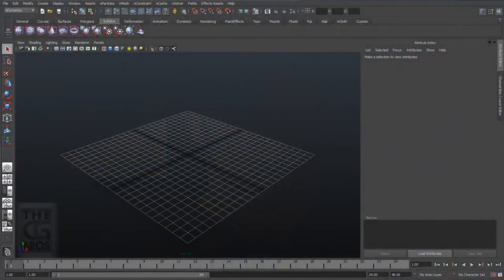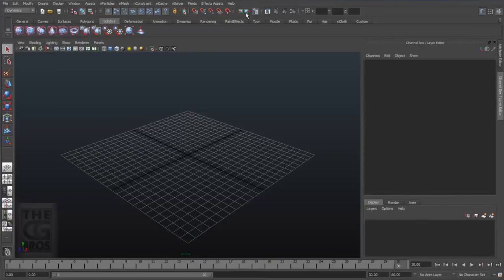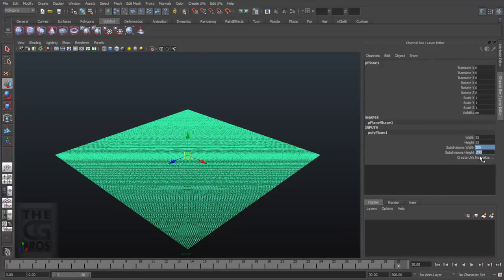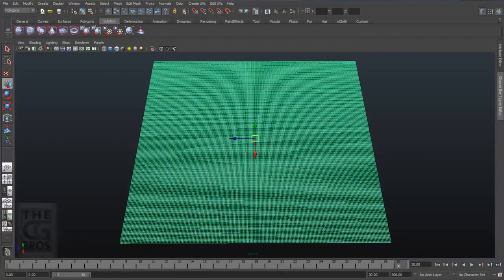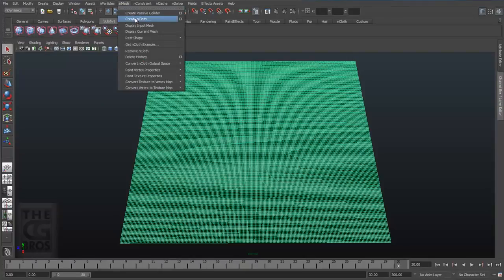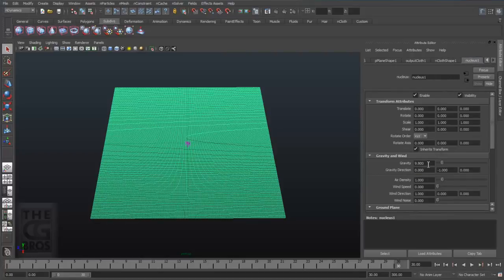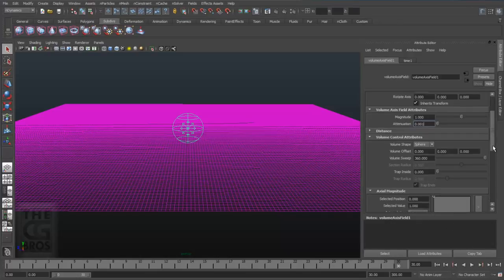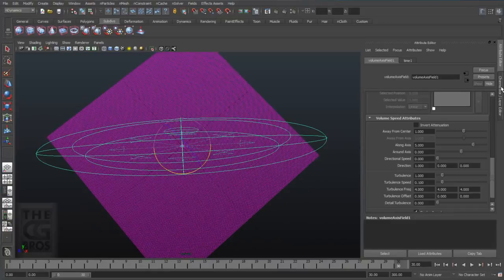الآثار المفيدة باستخدام مايا و نكلوث: الجزء 1 بواسطة ثيكبروس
في هذه الدورة، ونحن سوف تظهر لك كيفية إنشاء معقدة وباردة جدا محاكاة نكلوث ديناميكية باستخدام أي كائن متعدد الأضلاع. دعونا نمضي قدما والقفز الحق في.
في الآونة الأخيرة، طلب مني إنشاء آثار زوجين، واحدة من طبقة من الطلاء تقشير قبالة سطح السيارة كما يصرخ حول المسار، وآخر كان لخلق محيط من البلاط المتحركة.

عادة، أنا قد خلق هذا النوع من الآثار باستخدام الجسيمات مع الهندسة إنستانسد، مع بعض التعبيرات البسيطة السيطرة على التحولات والسلوكيات الأخرى.

أو بدلا من استخدام الجسيمات القياسية، وأنا قد تستخدم الجسيمات لأنها توفر مستوى أعلى بكثير من السيطرة بسبب وظائف إضافية مثل الالتصاق، ورفع ومجموعة من سمات مابابل، وفي حين أن الجسيمات يمكن أن تأخذ لي طريقا طويلا هناك، فهي في كثير من الأحيان تماما لا يمكن التنبؤ بها، ولن تعطيني نوع السلوك البدني الذي أردت.

وانا ذاهب الى ان تظهر لك بسيطة حتى الآن تقنية معروفة (ما لم تكن نموذجا)، أن إكمال كل منهم --- في الوقت المحدد، على الميزانية ... أوه نعم، وتبحث جيدة. وأنا أعلم أنك سوف تجد أيضا أنه من المفيد للقيام بكل أنواع الآثار المختلفة.

أولا، تأكد من أنك تعمل في سنتيمتر عن طريق ضرب زر تفضيلات الرسوم المتحركة وهبوطا إلى الإعدادات. يتيح أيضا تعيين نطاق الإطار إلى 300 لقطة.

عليك أن تبدأ من خلال إنشاء طائرة مضلع من خلال الخروج إلى القائمة المضلع، على خلق / مضلع / طائرة ... وتعيينها إلى 25 وحدة بنسبة 25 ونتيس. سنقوم أيضا بتقسيم الطائرة الفرعية بمقدار 200 في x و 200 في y. وهذا يعطينا طائرة مع 40،000 وجوه مربعة. وهذا قرار عالية جدا، وبعض منكم قد تحصل على رسالة تحذير ... المضي قدما والذهاب لذلك، أو يمكنك استخدام دائما التقسيمات أقل، انها لن يكون مجرد بارد.

ونحن نستخدم بوليبلان لبساطة في سبيل ولكن نضع في اعتبارنا أنه يمكنك استخدام هذه التقنية على أي شبكة المضلع وسوف تظهر لك مثالا على هذا في وقت لاحق، ولكن تذكر أعلى التقسيمات، ويعد الخاص بك سيموالتيون سوف يستغرق لإكمال.
وإيجاد التوازن الدقيق بين البساطة والأداء هو دائما تحديا، ولكن هذا هو المكان الذي يكمن متعة في خلق حسن المظهر، وآثار فعالة. وهذا هو السبب في أنني حقا أحب هذا النهج.

أول شيء نحن بحاجة إلى القيام به هو فصل الوجوه في بوليبلان لدينا لأنه بدلا من محاكاة الطائرة كقطعة قماش واحد، ونحن في طريقنا لمحاكاة كل من الوجوه في شبكة نكلوث بشكل فردي. وهنا الطريق لتحقيق ذلك.

حدد بوليبلان وانقر بزر الماوس الأيمن لإدخال اختيار المكون وحدد قمة الرأس أو حواف أي واحد سوف تعمل لهذا الغرض. اسحب اختيار حول جميع القمم أو الحواف في بوليبلان. ثم، والخروج إلى مجموعة القائمة المضلع، وأكثر من ذلك لتعديل المضلعات وأسفل لفصل المكون. وهذا قد يستغرق بضع ثوان.

لديك الآن 40000 وجوه مفصولة داخل كائن بوليبلان واحد. وشبكة جاهزة الآن لتحويل إلى كائن نكلوث. مع شبكة مختارة، تحت مجموعة القائمة نديناميكش، تأتي إلى نميش المنسدلة / وحدد إنشاء نكلوث.

في العادة، في محاولة لمحاكاة 40000 نكلوث الأشياء أو أكثر سيكون أقرب إلى المستحيل، لذلك نحن بحاجة إلى إجراء اثنين من التحسينات الهامة جدا. مع كائن نكلوث المحدد، في محرر السمة تحت علامة التبويب الاصطدامات ... إلغاء التصادم الذاتي والاصطدامات.

عن طريق إيقاف الاصطدامات، كنت تعظيم كفاءة حلالا نكلوث والتنصت على بعض الأداء الذي قد مفاجأة لك. وهذا سيسمح ل بيسلز نكلوث لمحاكاة حيوي في حين تجاهل بعضها البعض وغيرها من الأشياء في المشهد.